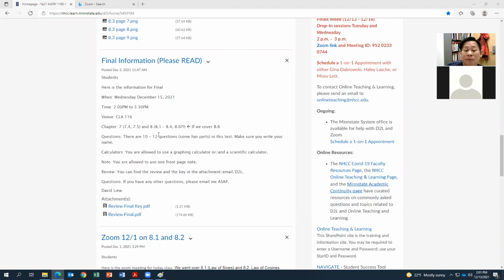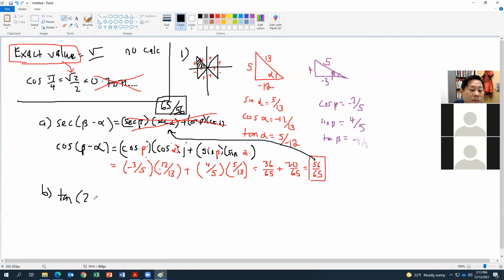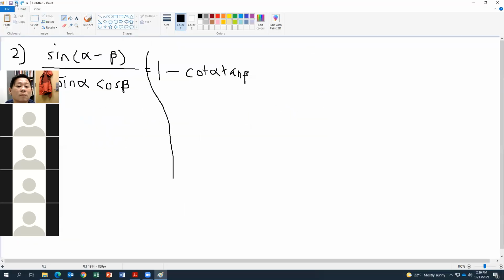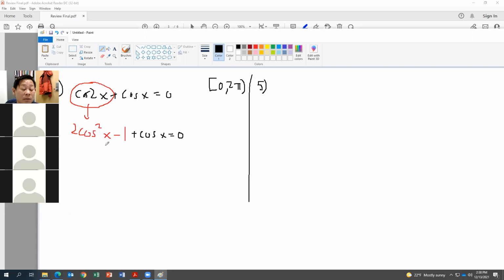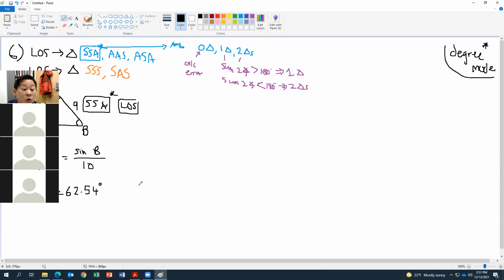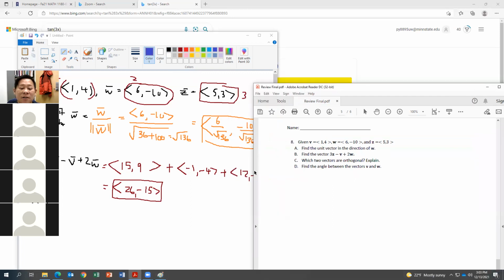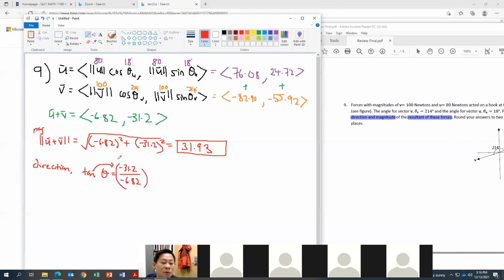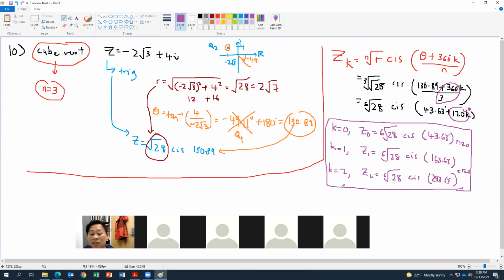Math 1180 review final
Review Final